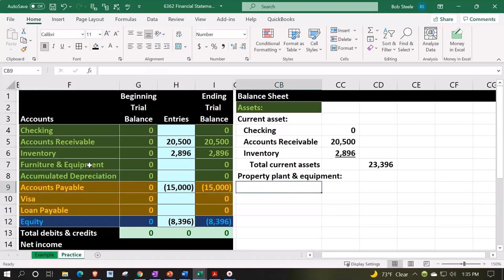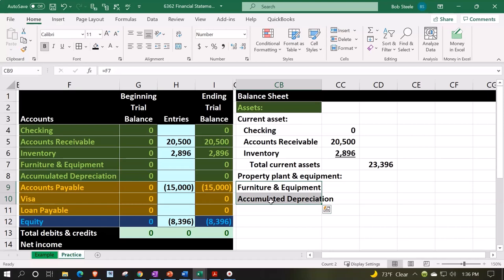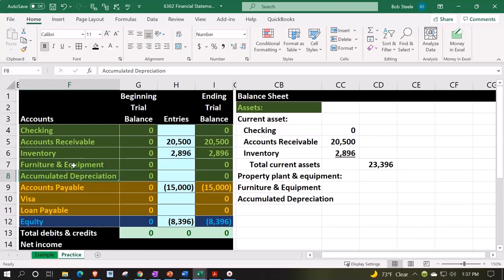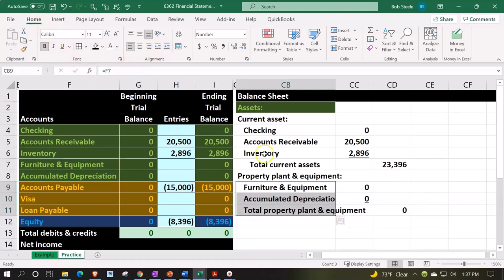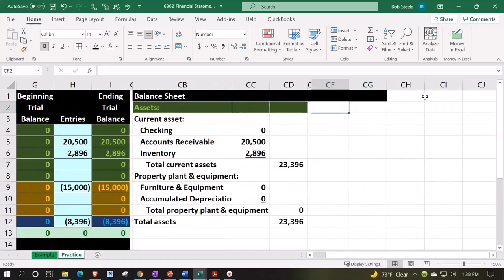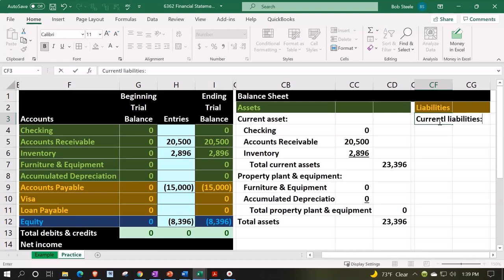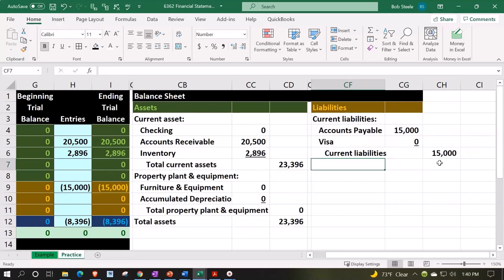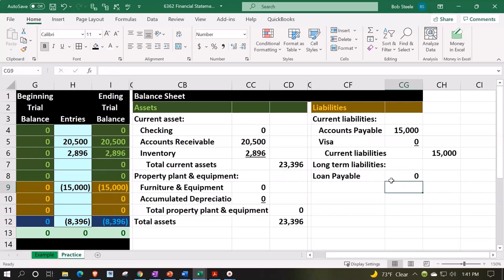Financial Statements Excel 2 Accounting Problem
📊 Constructing the Financial Statement in Excel! 📈
Get ready to master financial statement creation with this step-by-step tutorial in Excel! 🚀 In this video, we delve into practical exercises, focusing on:

🔍 Understanding the Example Tab: Explore the answer key (Example Tab) and practice entering transactions to enhance your skills.

💼 Entering Beginning Balances: Learn to input initial balances and kickstart the process of building your financial statements.

📉 Trial Balance Magic: Watch as we enter inventory, accounts receivable, and accounts payable into the trial balance. Understand how each transaction impacts the balance sheet.

📝 Hiding Cells for Clarity: Discover the art of hiding cells to organize your financial statement effectively. Follow along as we make the balance sheet construction seamless.

🔑 Key Sections: Dive deep into each section of the balance sheet—Current Assets, Property, Plant & Equipment, Liabilities, and Equity.

📚 Accounting Software Insights: Gain insights into how accounting software categorizes accounts, making your financial reporting more efficient.

💡 Tips for Clarity: Learn formatting tricks, subcategories, and indentation techniques to make your financial statement visually appealing and easy to understand.

🧩 Piece by Piece: Watch as we build out the entire balance sheet step by step. Witness the creation of categories like Current Assets, Total Assets, Current Liabilities, Long-Term Liabilities, and Equity.

🎨 Formatting Mastery: Immerse yourself in the art of formatting. Use colors, borders, and underlines to make your financial statement visually stunning and user-friendly.

🔄 Cross-Check Balance: Follow our method to cross-check totals, ensuring your financial statement aligns with your trial balance. No more guesswork—just precision!

🔗 Linking Sections: Understand the logical flow between sections and how each contributes to the overall picture of your company's financial health.

📈 Excel is Fun!: Transform your Excel skills while constructing a comprehensive financial statement. Remember, accounting is fun when you know how to navigate Excel effortlessly!

🚀 Level Up Your Accounting Game!
This tutorial is your passport to mastering financial statements in Excel. Whether you're a student, professional, or business owner, understanding financial statements is crucial. Hit play and let's excel together! 🌟